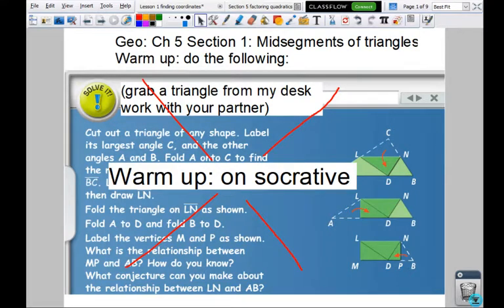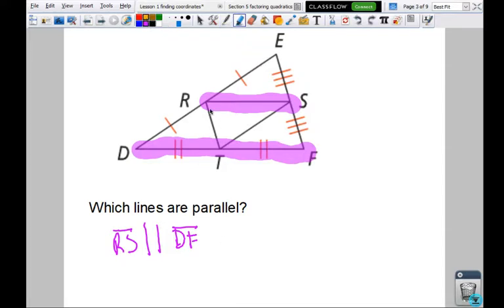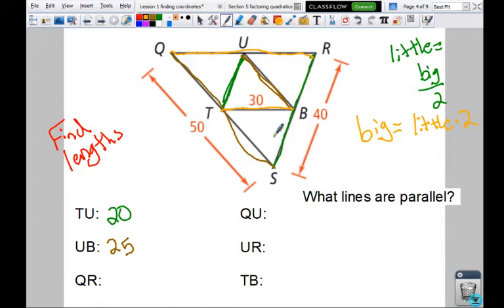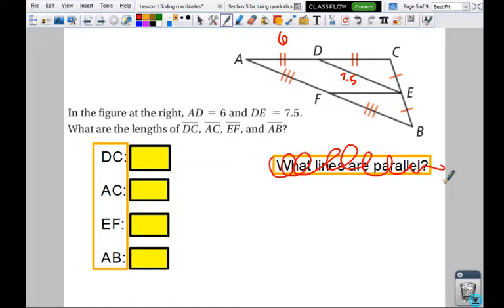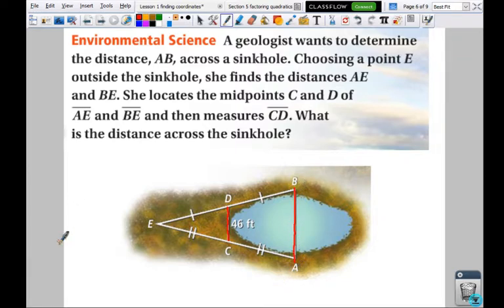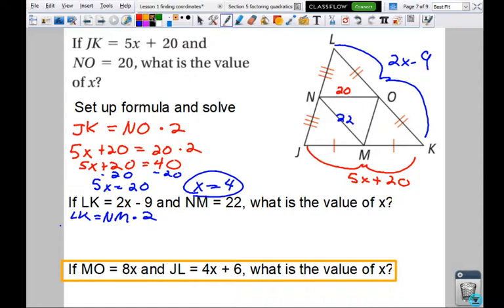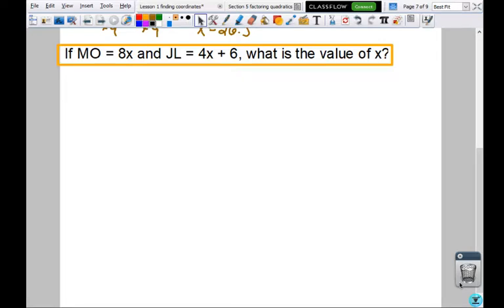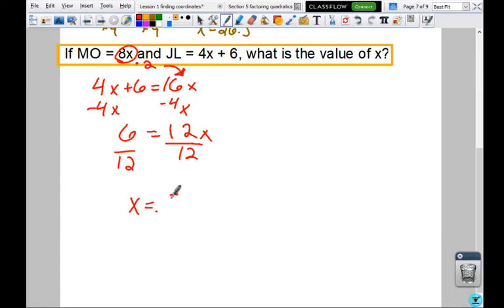Geometry Chapter 5 Section 1